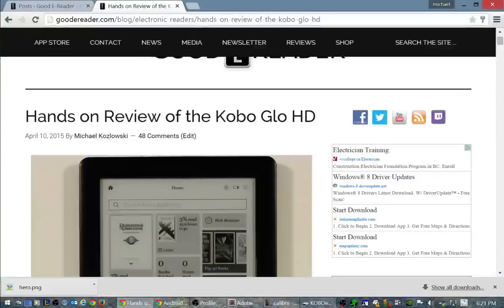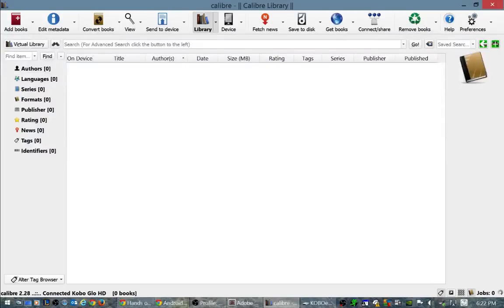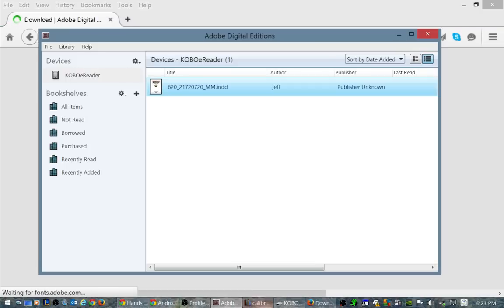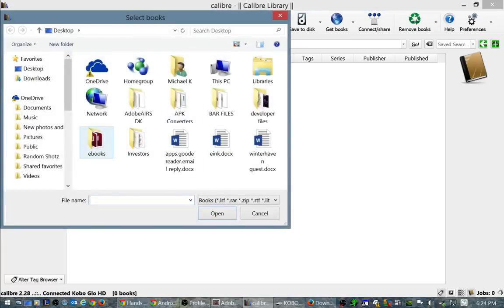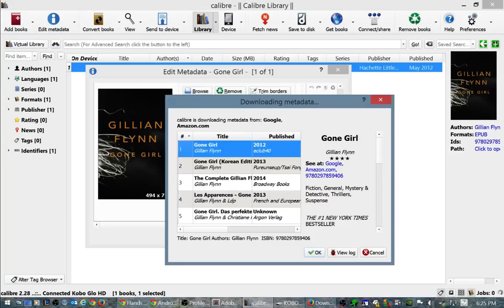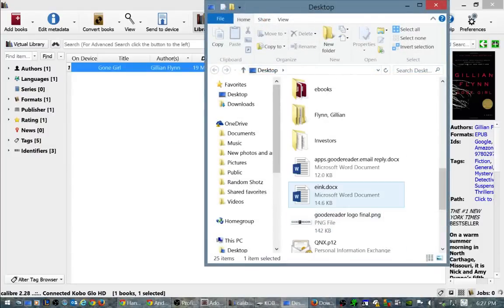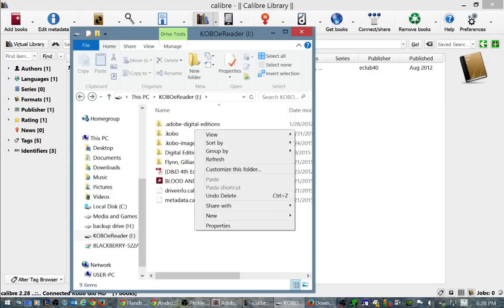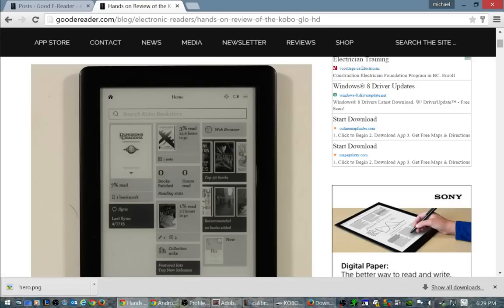How to Load ebooks on the Kobo e-reader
Today we give you a guide on how to load EPUB and PDF Files on the Kobo Glo HD! We look at Calibre, Adobe Digital Editions and Windows Explorer. Whether you bought an e-book from anther store, or downloaded them from random websites, this tutorial will show you some cool advanced options.